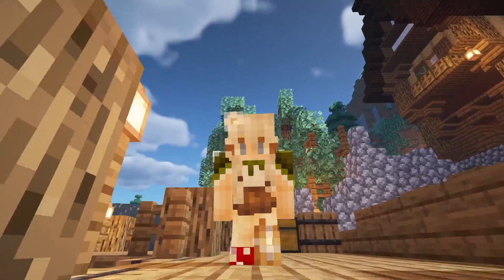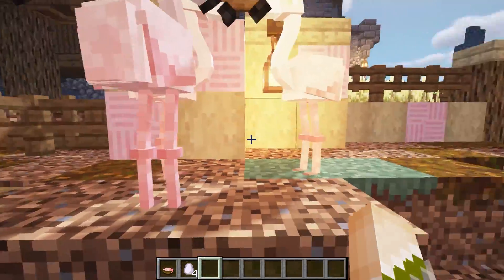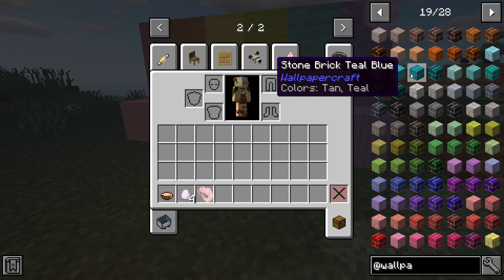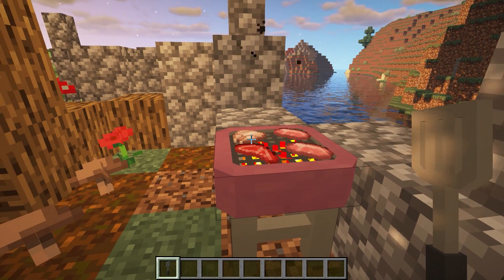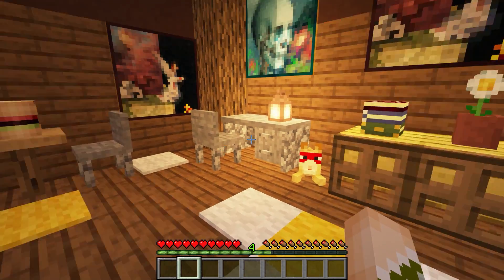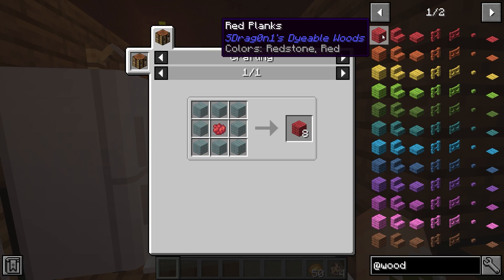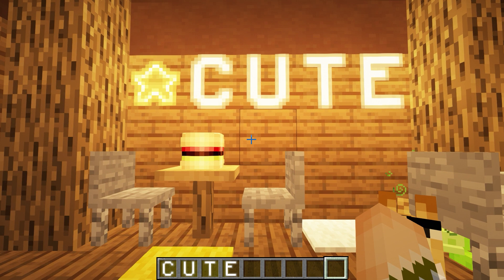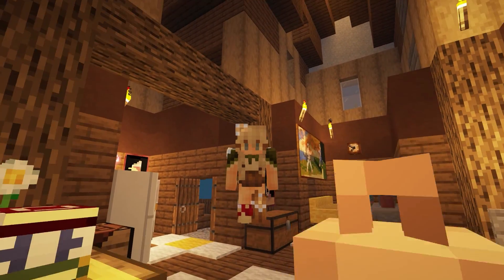More Of My Favourite Minecraft Mods For 1.16 You Need To Install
Sorry if I sound a bit weird in this video, my mic was having issues and it is so warm and humid outside today so I was struggling to record this. But I managed! 😅

I now have tiktok! I'll be following some of you guys who follow me ❤️✨

For affordable server hosting, try BisectHosting! A really affordable server host, with no issues what's so ever!

0:34 Flamingo Oh Oh Oh
0:56 Wallpaper Craft
1:45 MrCrayFish Furniture
3:04 Corgi Mod
3:38 Dyable Woods
3:59 Food Pouches
4:32 Neon Signs